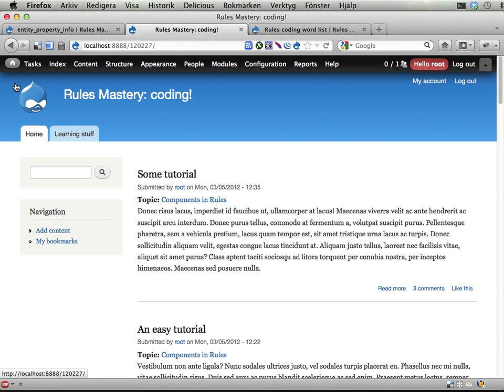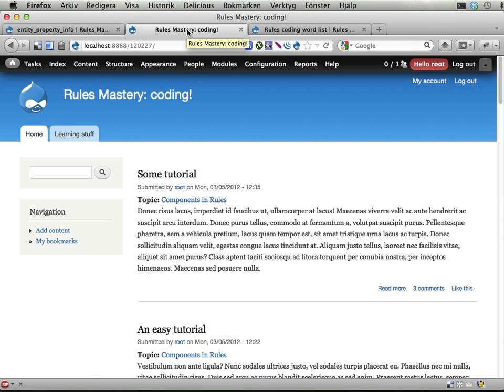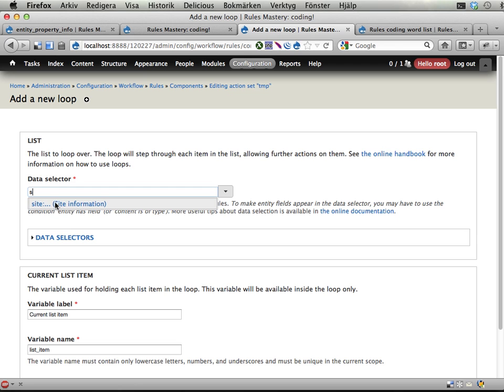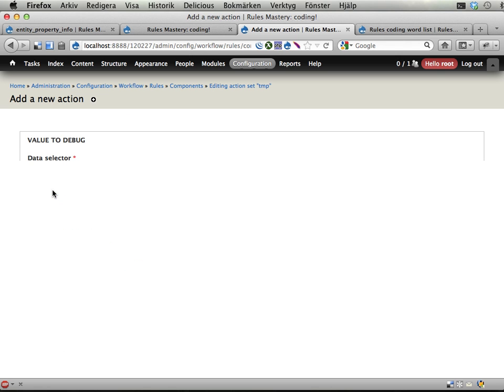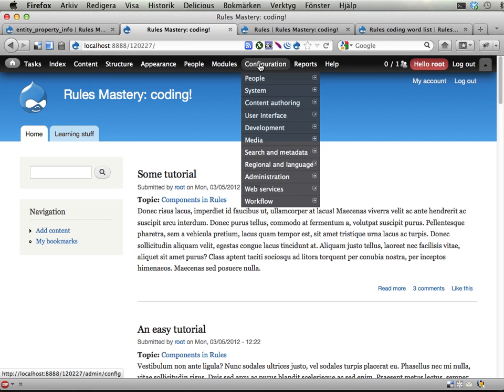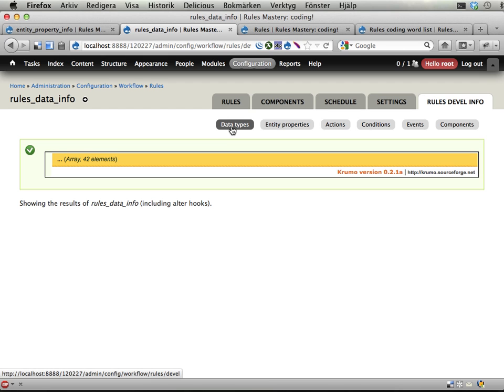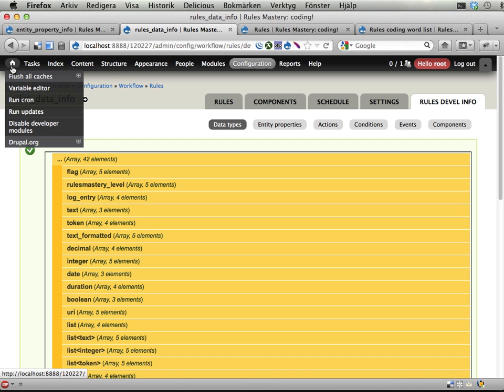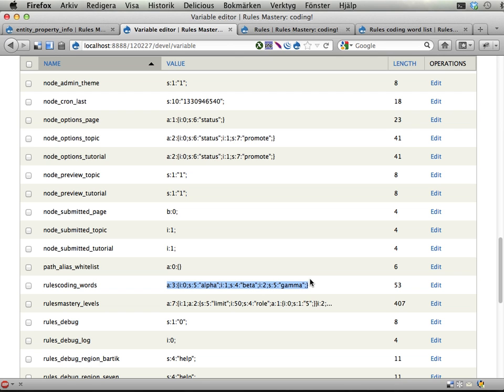Rules Mastery 52 -- Adding globally available properties (task)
The first task will be to make the list of words *globally* available to Rules, by making it a part of the 'site' pseudo entity. Some hints:

* You will need to write your own 'getter callback' function.
* An array of the stored words can be fetched with variable_get('rulescoding_words').